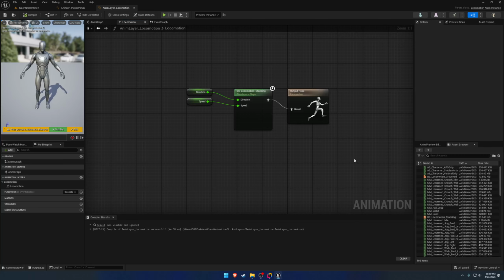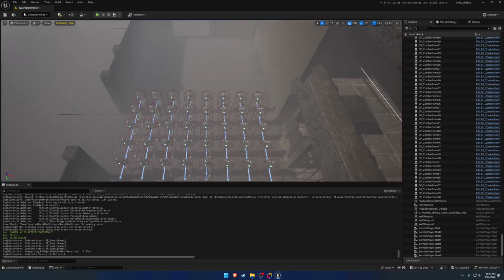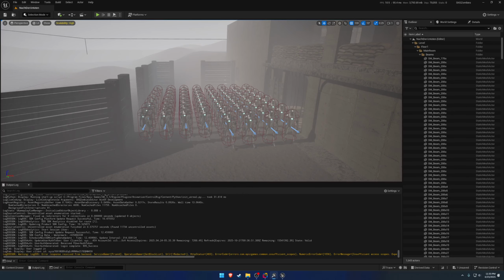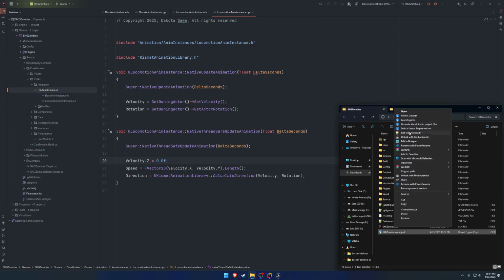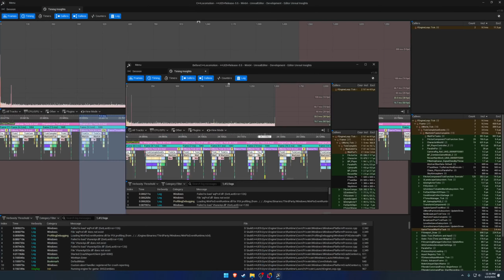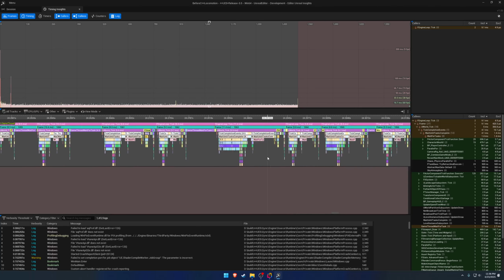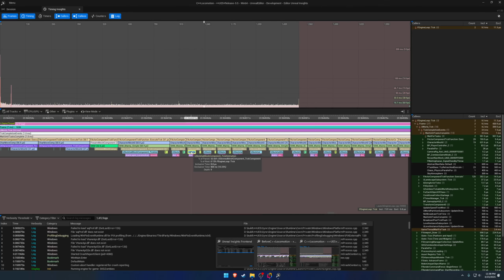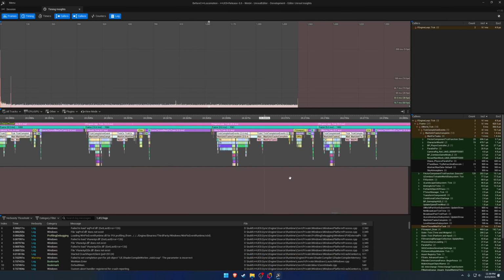UE5 CoD Zombies Tutorial Part 178: Profile C++ Locomotion vs Blueprint